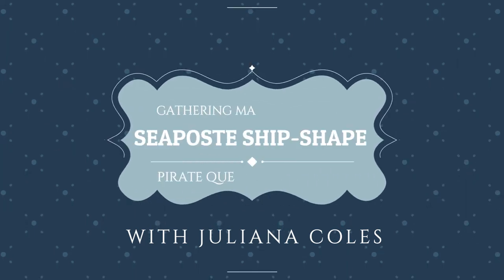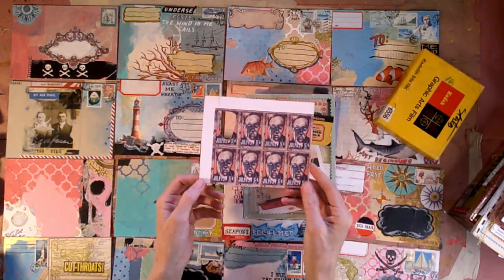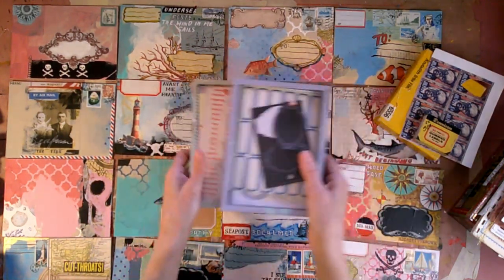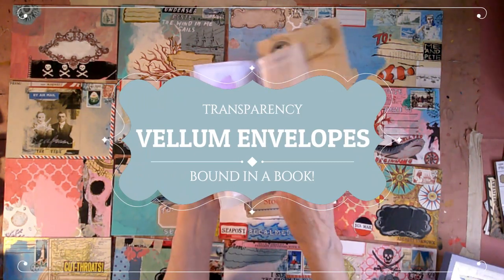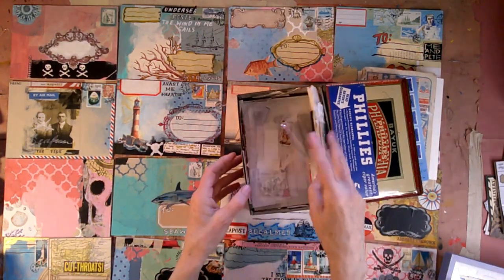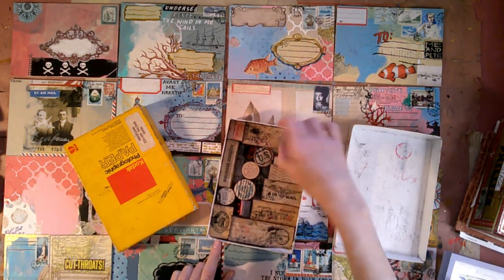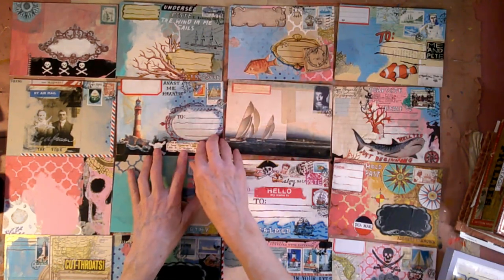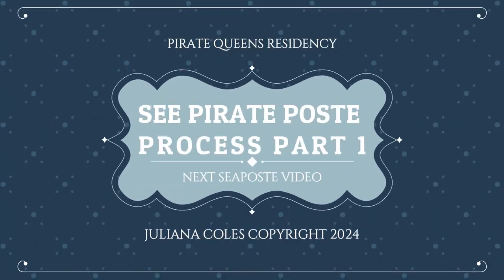Ship Shape: Seaposte Supplies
In order to create her Seaposte Mail Art pirate postcards, Juliana has gathered her tools of the trade to share with you.